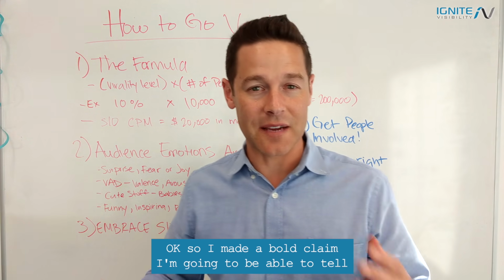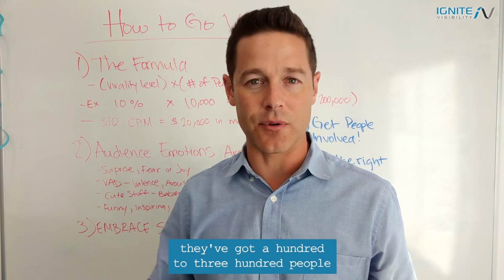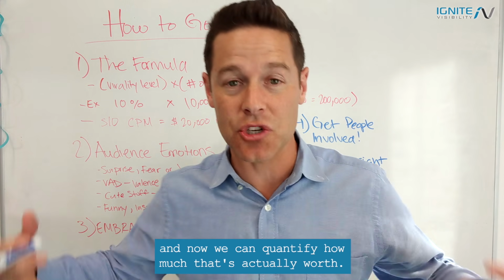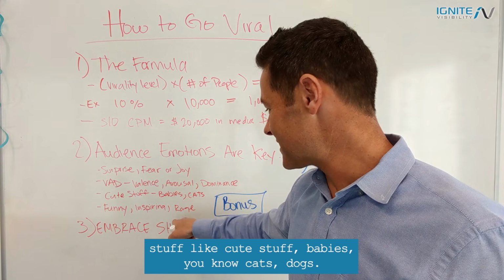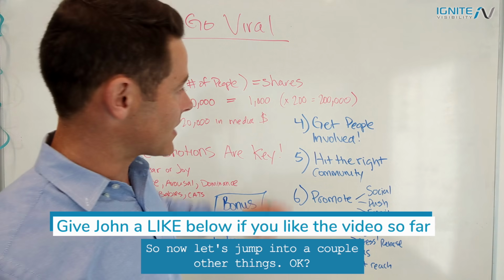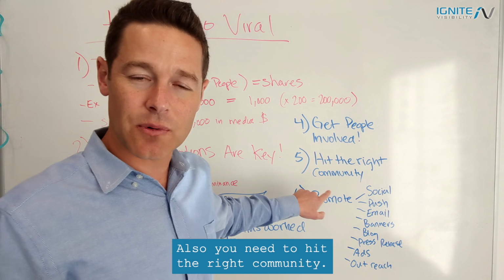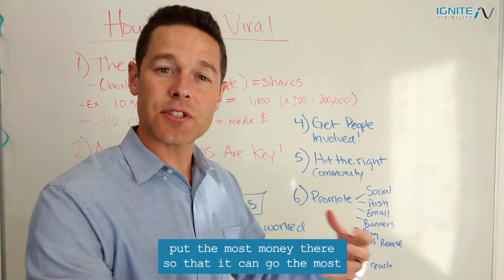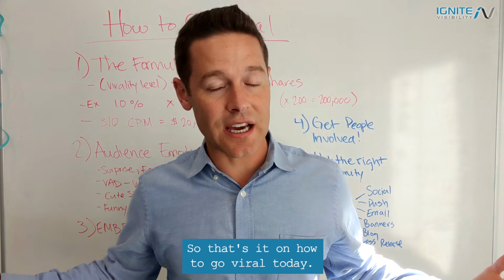Make Your Content Go Viral (6 Simple Steps)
Want to make your content go viral? In this video, John Lincoln teaches you how to go viral in 6 simple steps. John Lincoln has written a book which has a chapter on how to make content go viral. In this video, he covers important points from his methods.

1. The Formula
First you need to know the formula to go viral. In this video John covers the formula so that you can understand the framework.

2. Audience Emotions
When it comes to going viral, you really cannot do it without creating an emotional response in your audience. In the video, John covers key points.

3. Embrace Shock
While it is not always 100% needed, shock can certainly help. John Lincoln covers important points on using shock.

4. Get People Involved
The more people who get involved, the better chance you have to go viral with your content. The main reason is, other people want to share content that they are a part of.

5. Hit The Right Community
If you don't get your content in front of the right people, there is no way your content can go viral. John covers how to look at community.

6. Promote
You need to promote your content to go viral. If you don't, it will have limited reach.